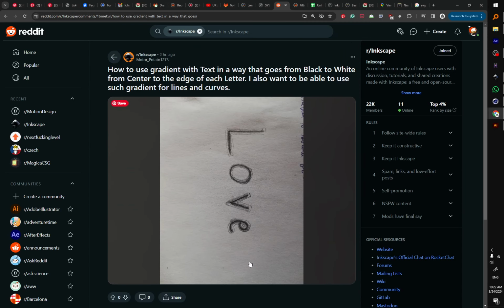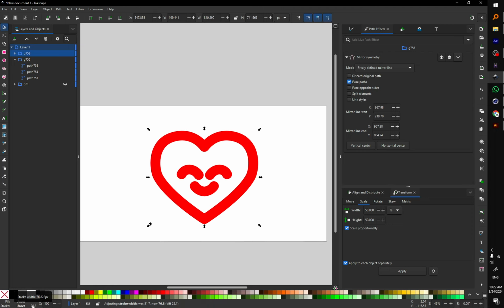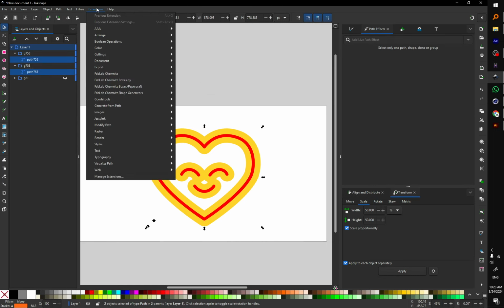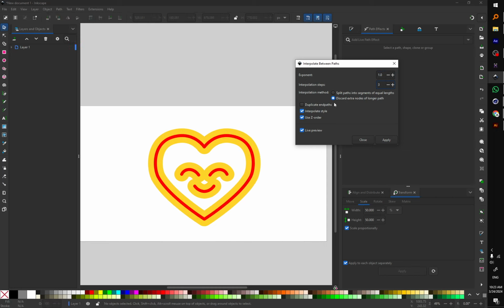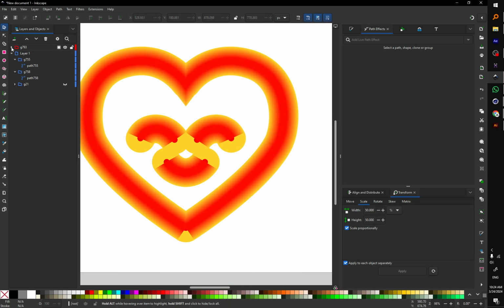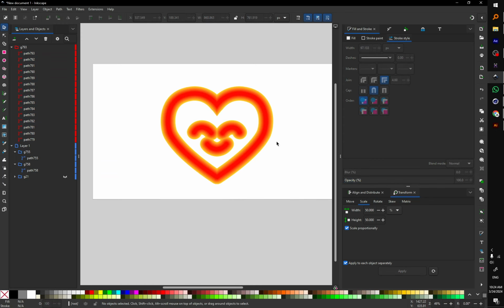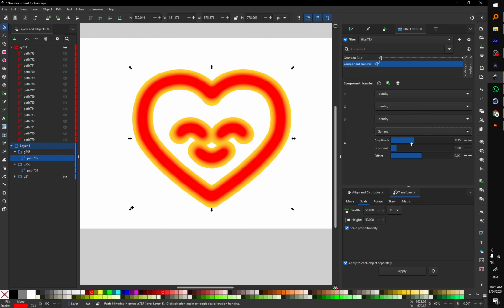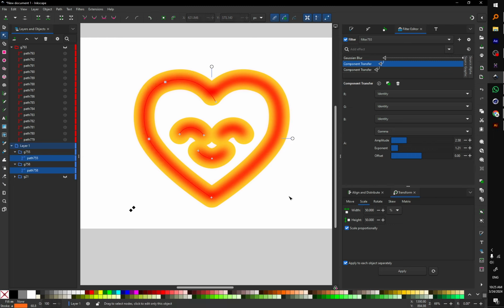Gradient on stroke - Inkscape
Gradient on stroke  inscape